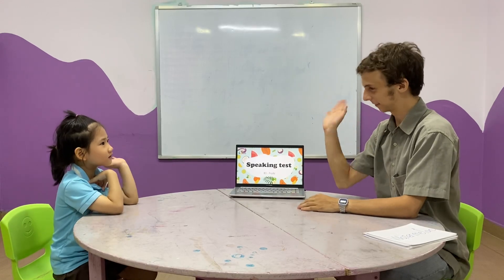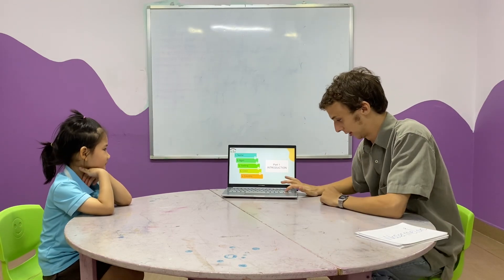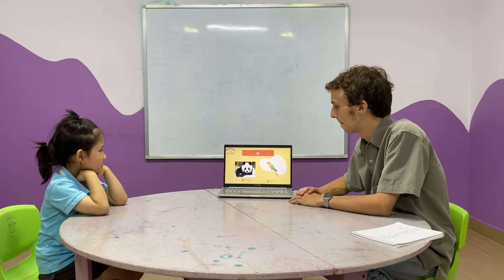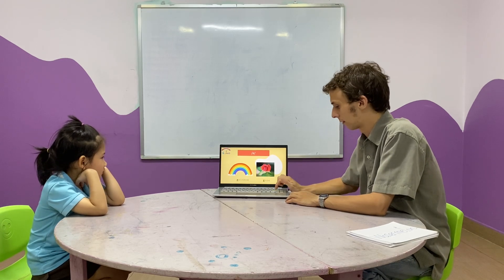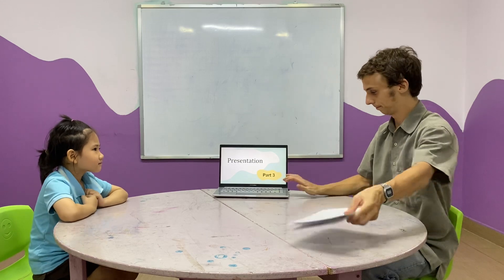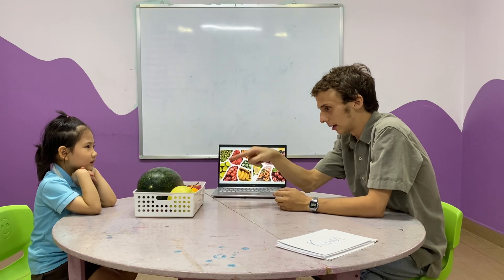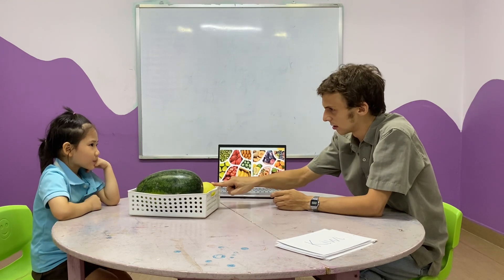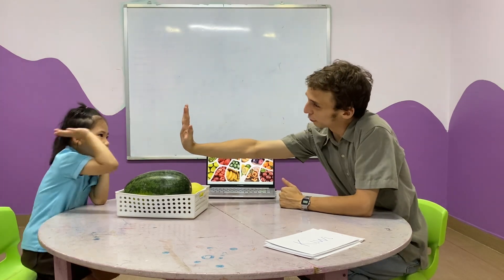Alice Speaking test B3